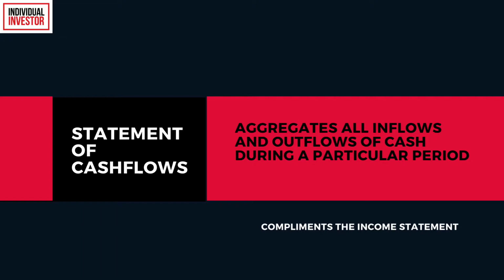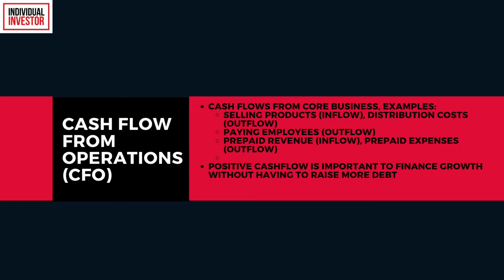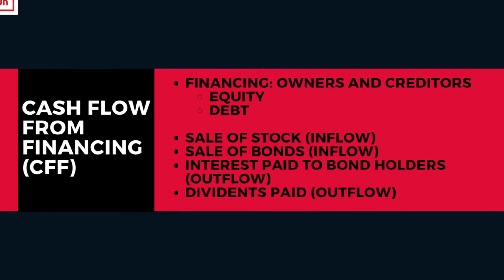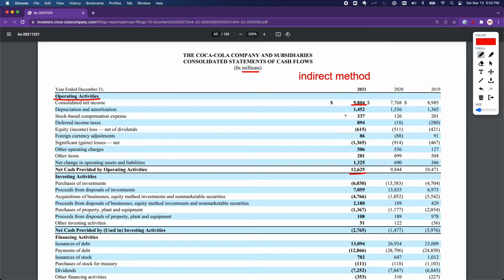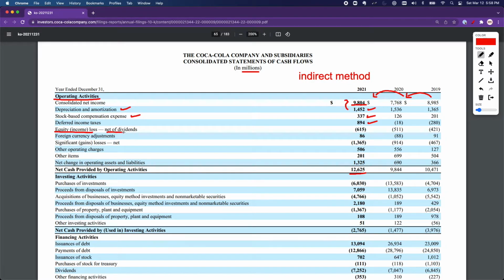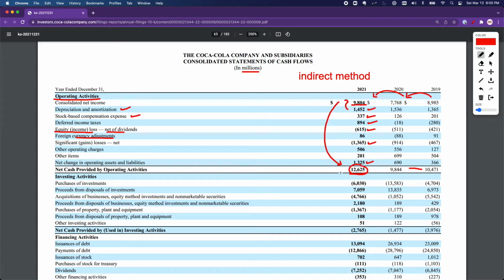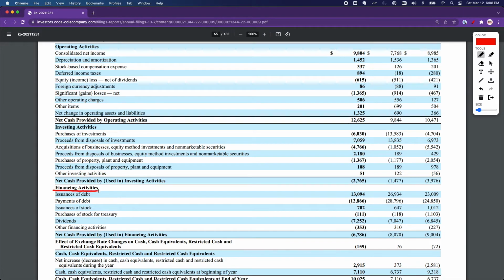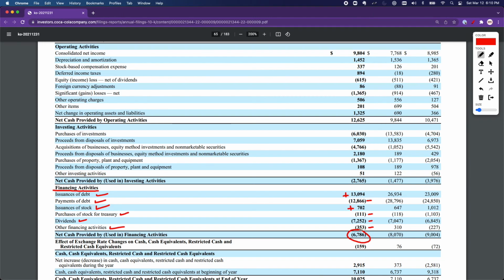Statement of Cash Flows explained using Coca-Cola's 10-K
In this video we’ll talk about the Statement of Cash Flows. The Statement of Cash Flows complements the Income Statement. While a company might recognize revenues or expenses when transactions are made in the Income Statement, the Statement of Cash Flows shows in reality how much inflow and outflow of cash the business has over a particular period of time. A company might look profitable from an Income Statement perspective, but could still be cash flow negative, which leaves it with no capital to re-invest in the business, pay shareholders or creditors.

There are three main elements:

Cash Flow from Operations (CFO): These are all the cash flows from core business activities from the sale of products and services, payments to suppliers, changes in operating assets and liabilities, etc.

Cash Flow from Investing Activities (CFI): all cash flows relate to investing in the business, for example, buying or selling property, plan and equipment, or acquiring other businesses.

Cash Flow from Financing Activities (CFF): aggregation of all cash flows associated to financing via equity or debt. For example, sale of stocks or bonds to raise capital, dividend and interest payments to shareholders and bondholders respectively.

Please leave any comments and questions below!